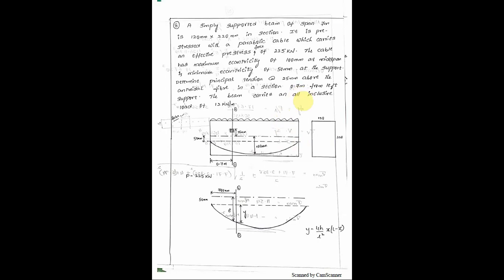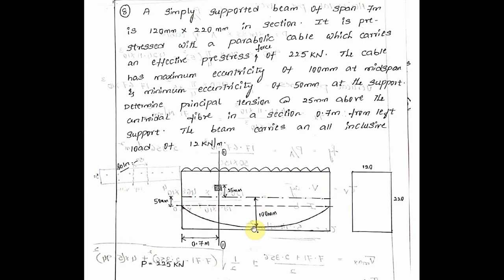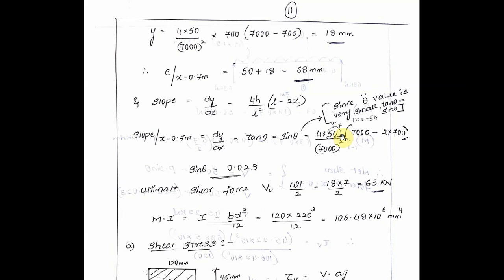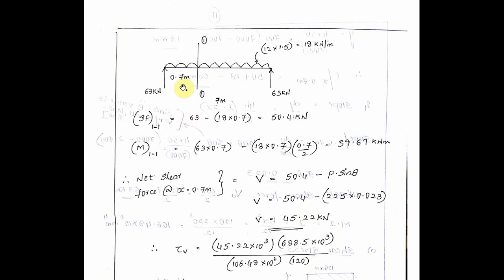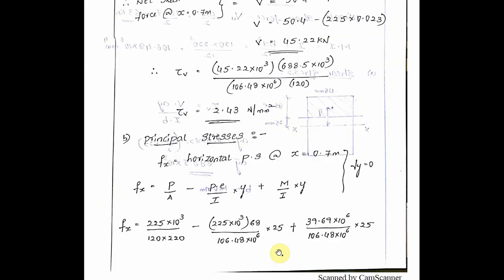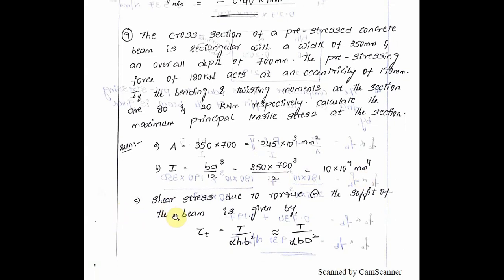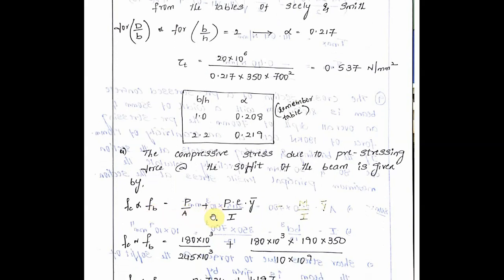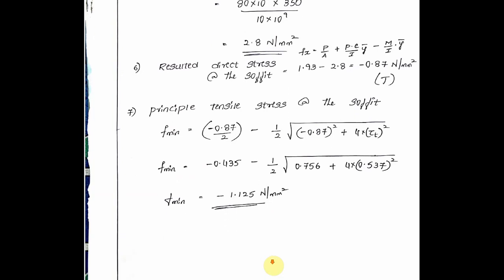shear problems module 4 2